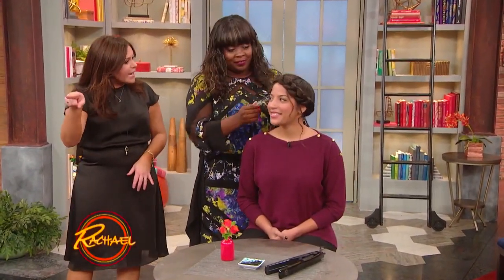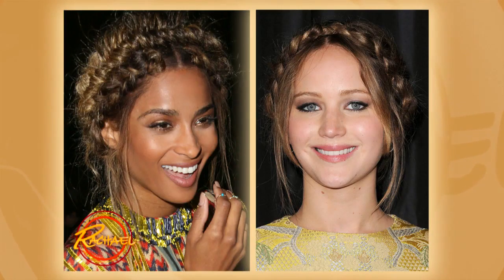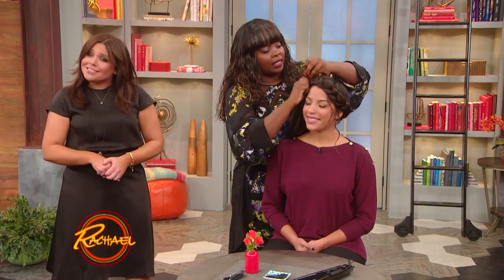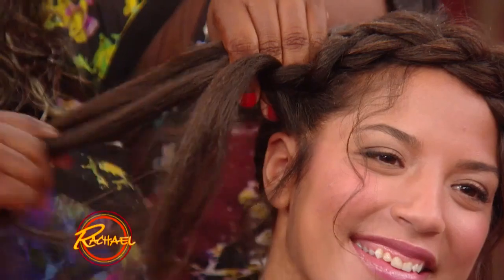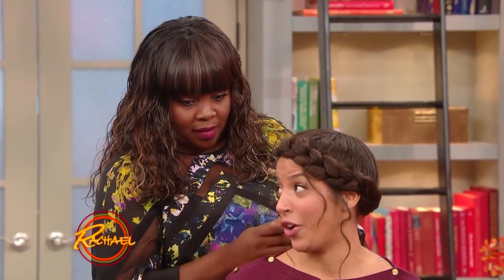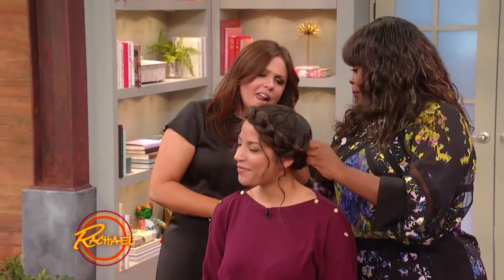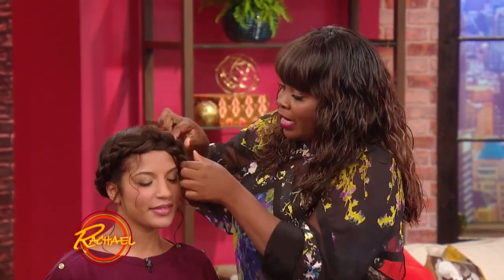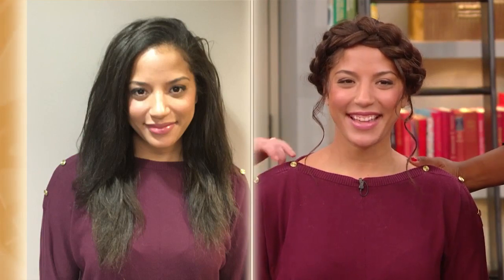How to DIY a Crown Braid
The regal crown braid has been worn on the red carpet by everyone from Ciara to Jennifer Lawrence. Kim shows you how to nail it in this video.